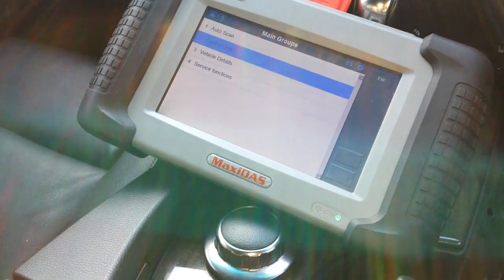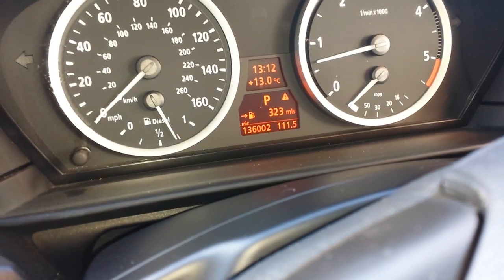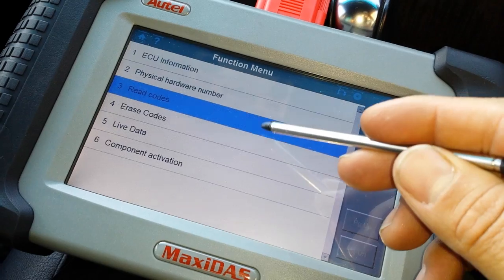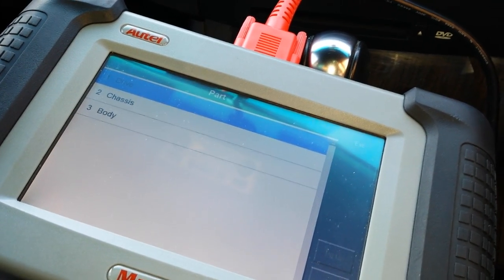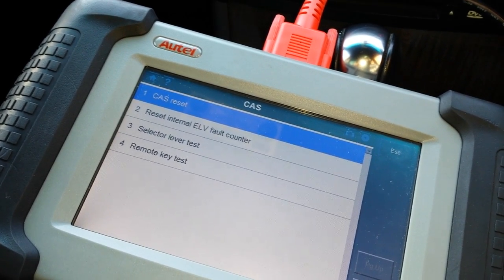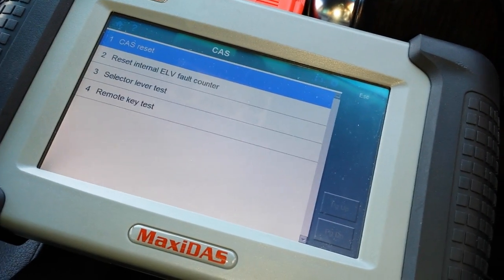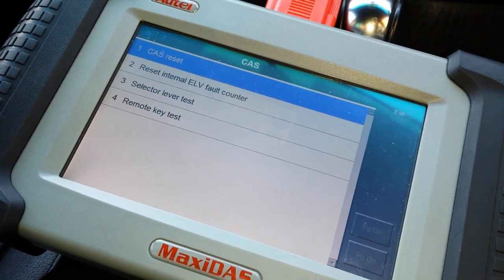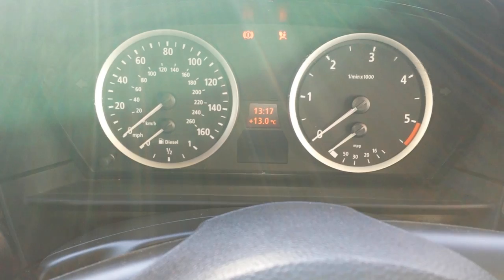Fix BMW steering lock fault on a E60 with the DS708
Hi

This video demonstrates how to fix the common problem with the steering lock using The DS708, when there is no mechanical problems, reset the ELV counter it is all it takes to be back on the road.